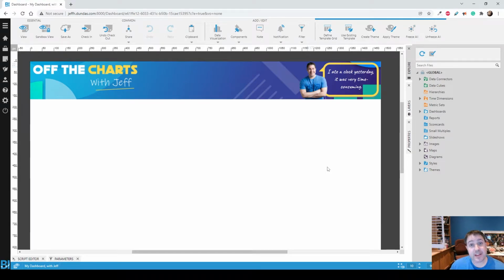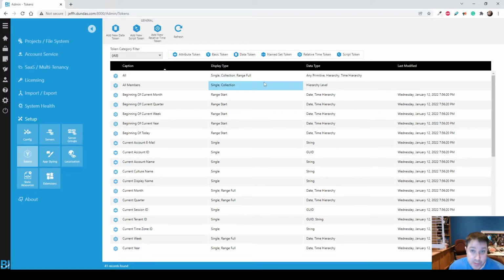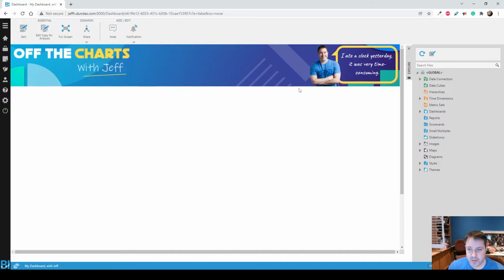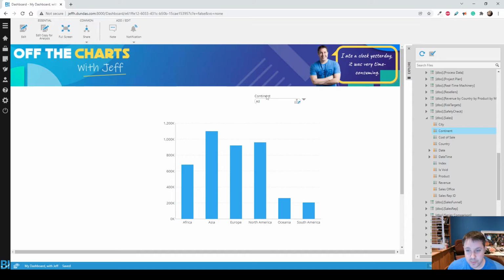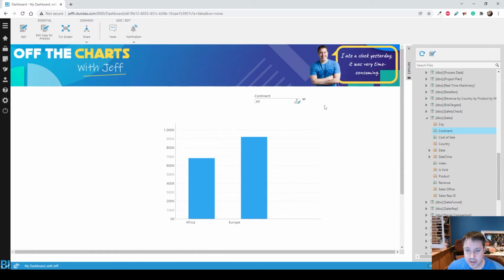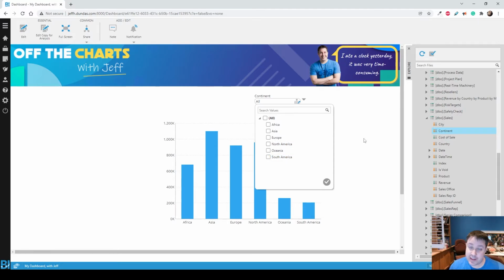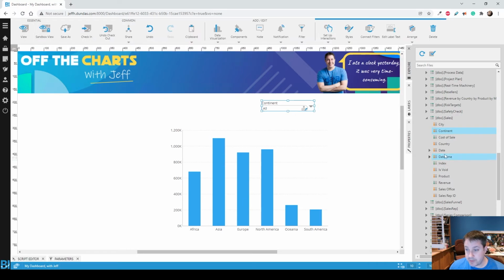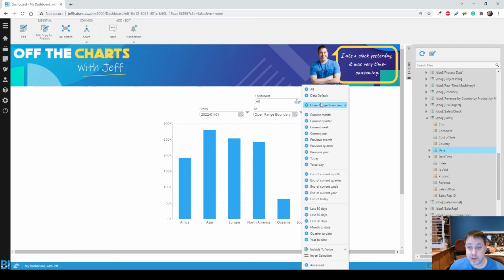Dundas BI Tip 39 : Intelligent Filters - Introduction to Tokens and Basic Tokens (1/6)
Learn Tokens in Dundas BI Part 1/6

Tokens in Dundas BI are a fantastic feature that you need to understand to maximize your ability to create powerful dashboards and reports.  This is the first of a series of tips covering all 6 different types of Tokens in Dundas BI.

This video introduces tokens in general and defines what is going on behind the scenes for the Basic Token.  Stand by as I will post a video covering each type of token with a live example of it being used.

Do you know basic tokens but maybe not some of the more advanced ones?  Check out the following:

→Introduction to Tokens and Basic Tokens
What is an Attribute Token?
What is a Relative Time Token?
What is Script Token?
What is a Data Token?
What is a Named Set Token?